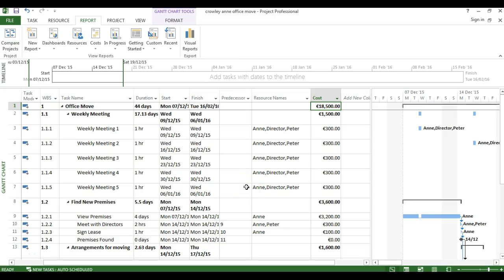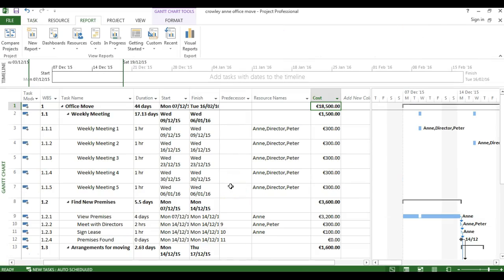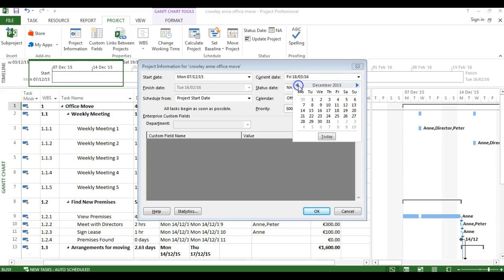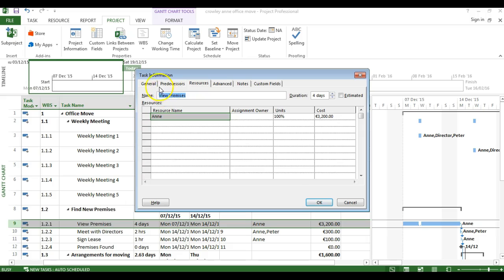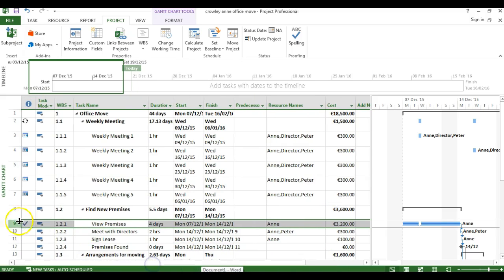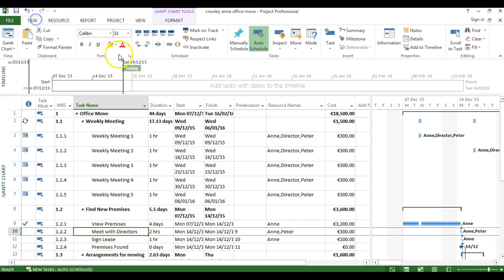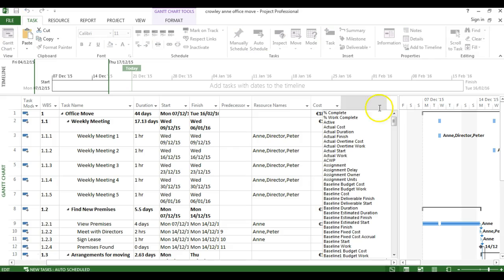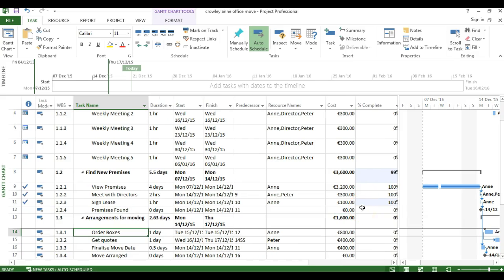MS Project 2013 - Tracking Project Progress